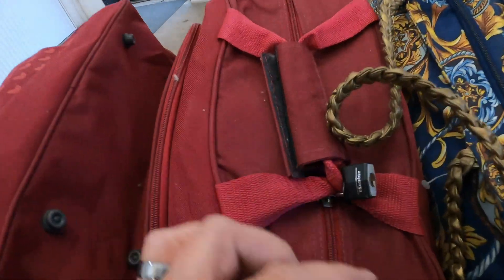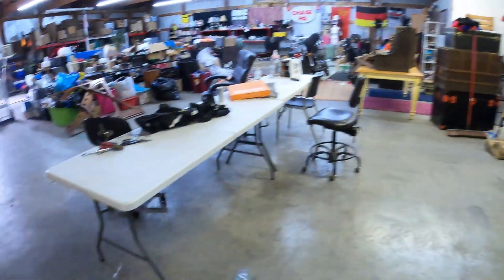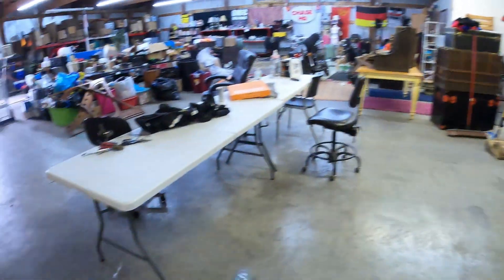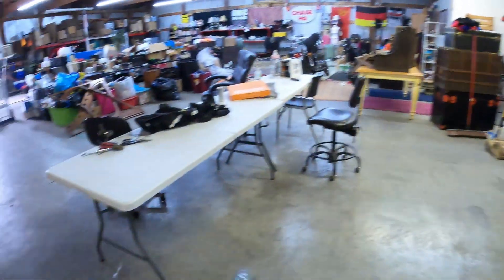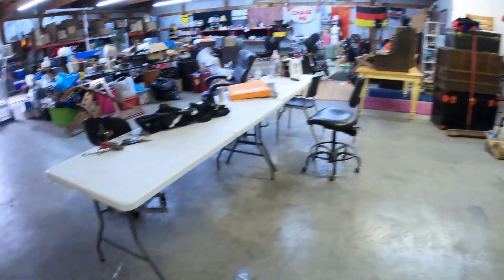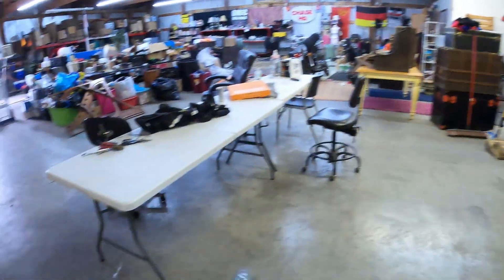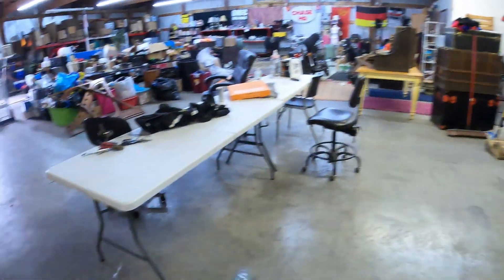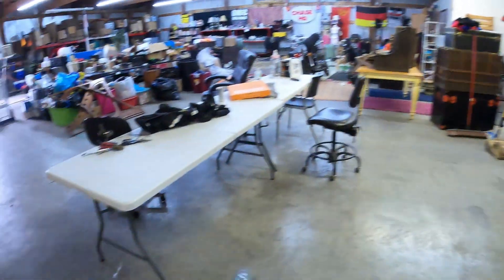Locked Suitcases? Mini series Ep.4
Thrifters, In this episode we take a look at 3 more units and we started hitting some good stuff!
** I didn't enable ads on any of these mini series videos, so if you want to support the channel go to patreo. just kidding, buy some stuff from my ebay store or my live auctions!**
Link to my BAGS OF SH!T!

My ebay page (which is very bare at the moment)